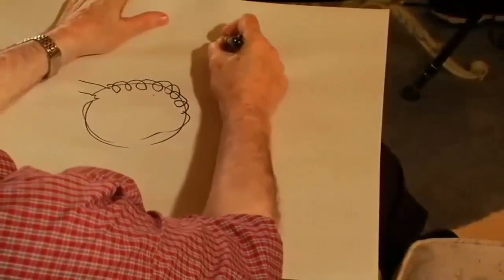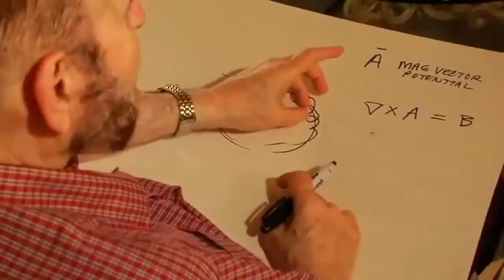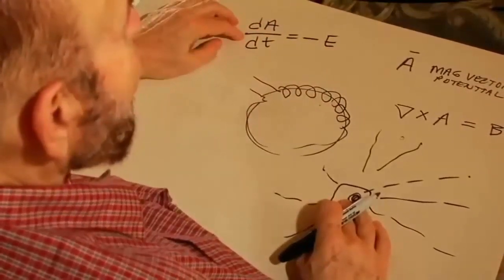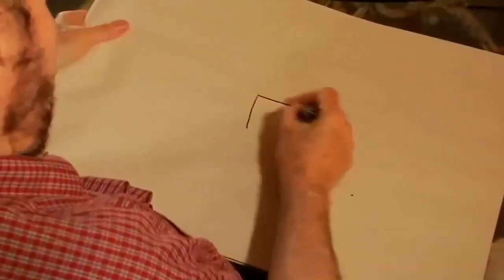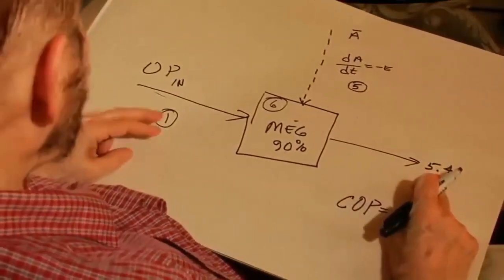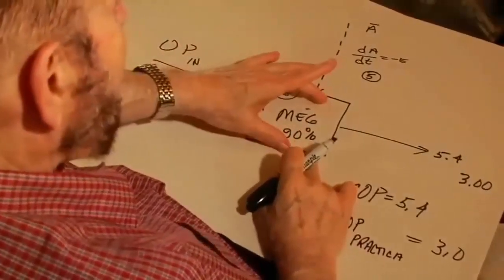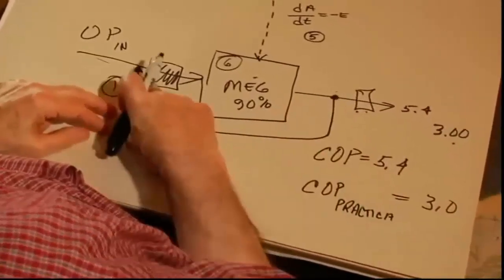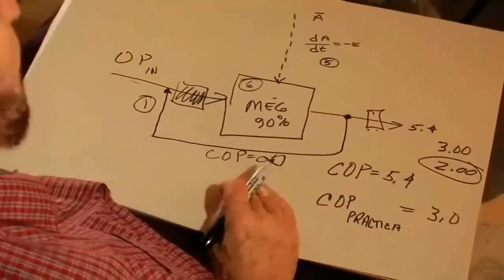Tom Bearden: How MEG Really Works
Tom Bearden explains how MEG is actually not just a magnetic fields transformer but it's more an electrical fields transformer using the Aharonov-Bohm effect. As he says, MEG is "unlike any transformer in the world as far as we know it !".